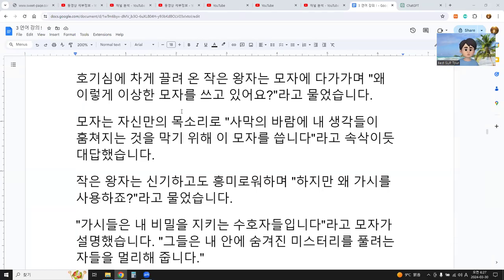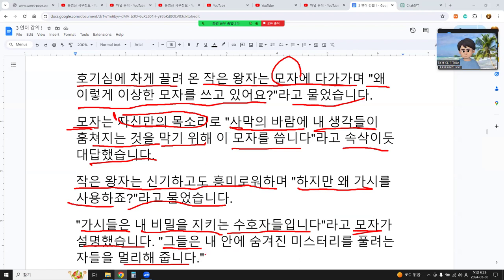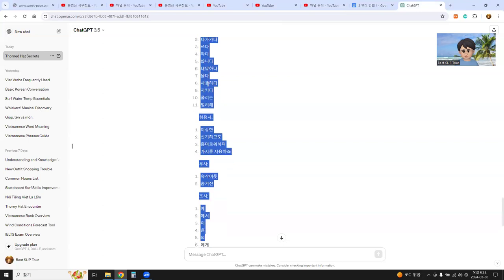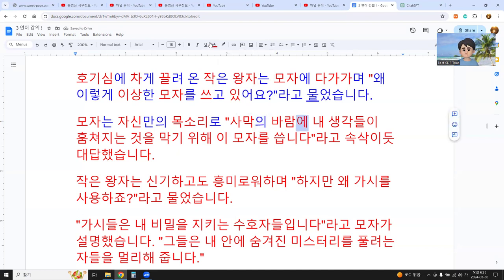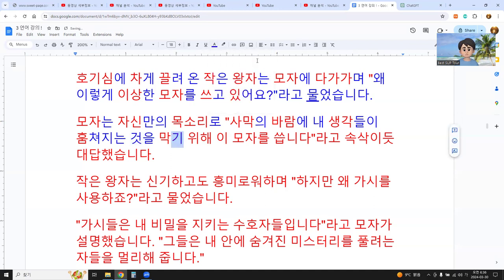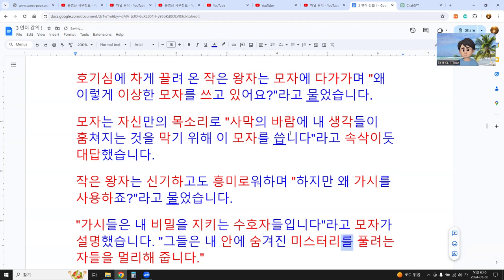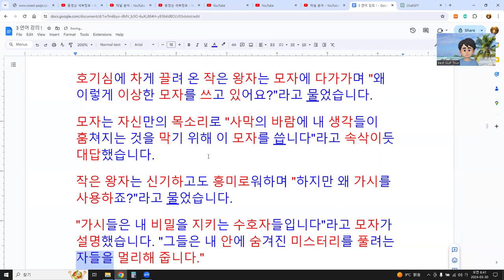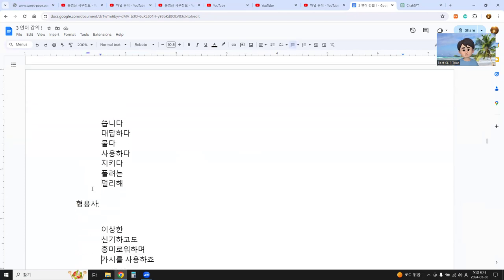How to learn Korean quickly !! 2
호기심에 차게 끌려 온 작은 왕자는 모자에 다가가며 "왜 이렇게 이상한 모자를 쓰고 있어요?"라고 물었습니다.
모자는 자신만의 목소리로 "사막의 바람에 내 생각들이 훔쳐지는 것을 막기 위해 이 모자를 씁니다"라고 속삭이듯 대답했습니다.
작은 왕자는 신기하고도 흥미로워하며 "하지만 왜 가시를 사용하죠?"라고 물었습니다.
"가시들은 내 비밀을 지키는 수호자들입니다"라고 모자가 설명했습니다. "그들은 내 안에 숨겨진 미스터리를 풀려는 자들을 멀리해 줍니다."
PE ; 다음 글에서 명사, 동사, 형용사, 부사, 조사를 찾아주세요.
호기심
작은 왕자
모자
생각들
사막
바람
대답
가시
비밀
수호자들
미스터리
설명
동사:
끌려오다
다가가다
쓰다
막다
씁니다
대답하다
물다
사용하다
지키다
풀려는
멀리해